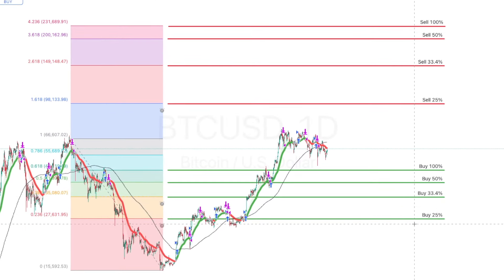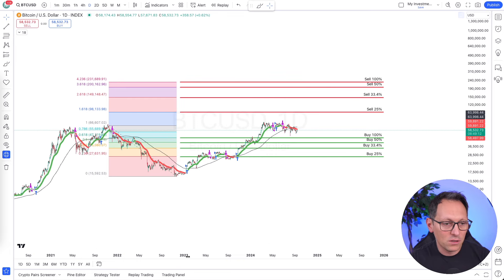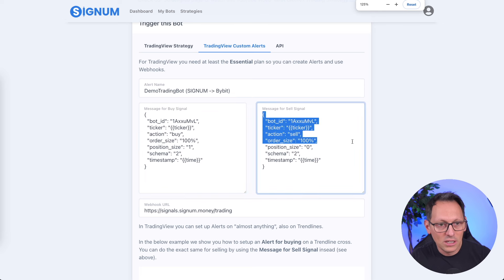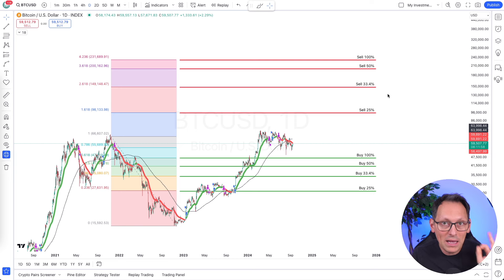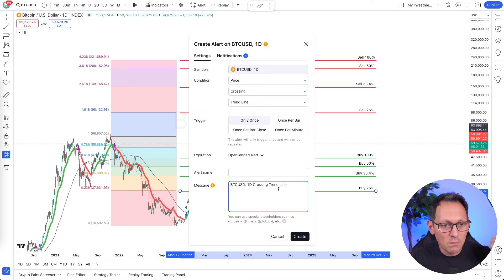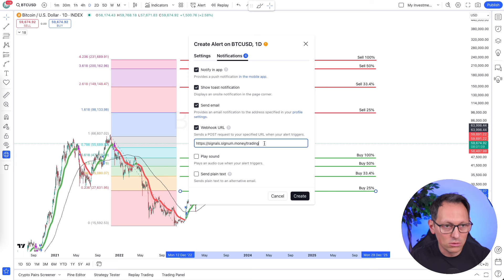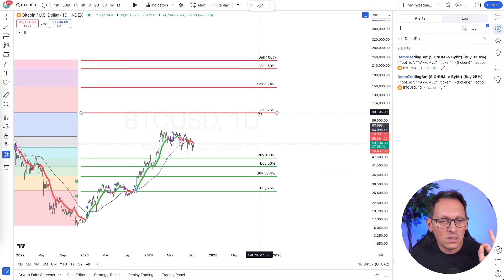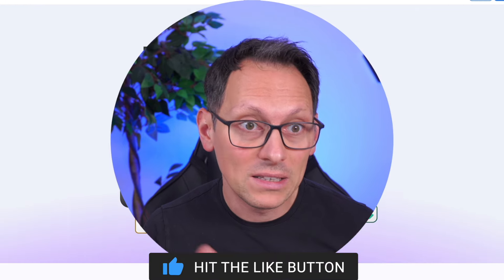Automate Trend Lines on TradingView to Buy & Sell Automatically (ease-in/out) (EASY!)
Automate Buying and Selling based on Trend Lines in TradingView. Use %-percent to Buy and Sell, which makes it as easy as it gets. Game changer.

I help thousands learn to automate their crypto in order to increase their chances or success.
To benefit from the upside and protect the downside - fully automatically.